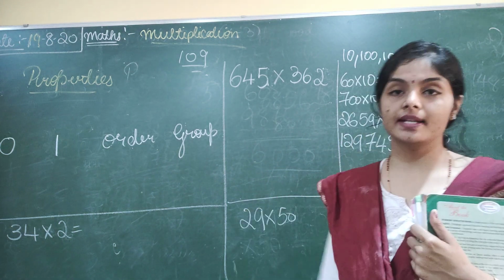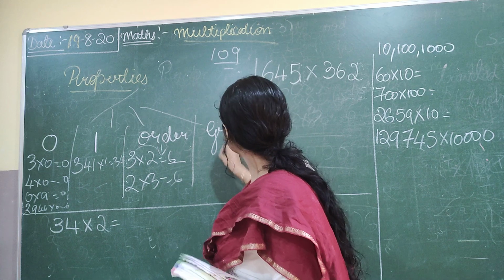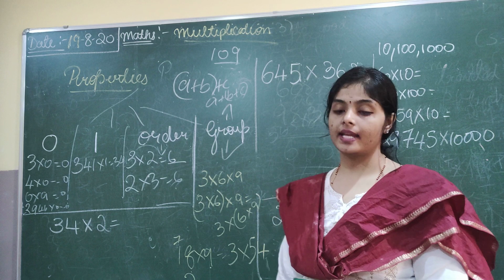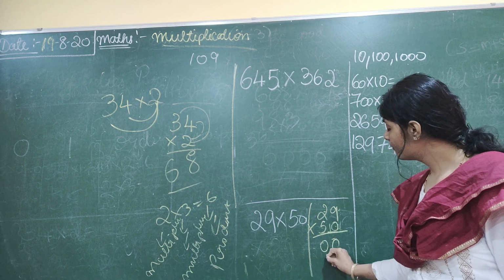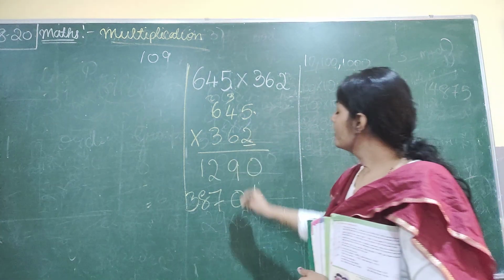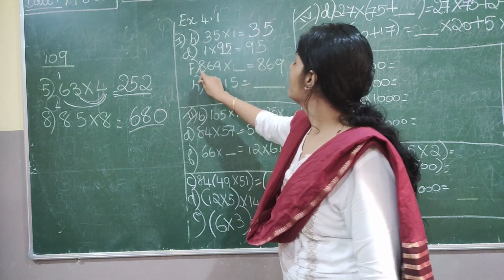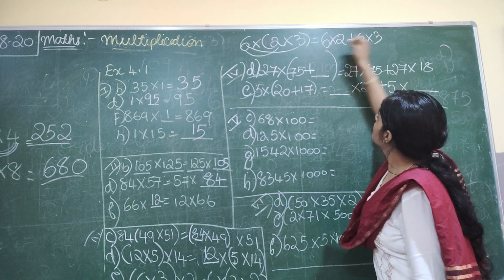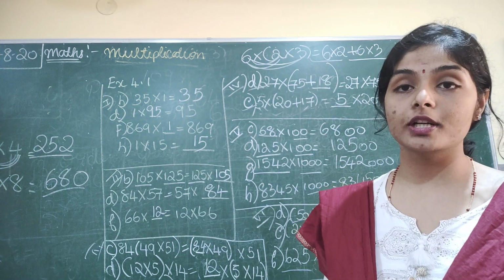GRADE 4 MATHS PRD VID (19-08-2020 )